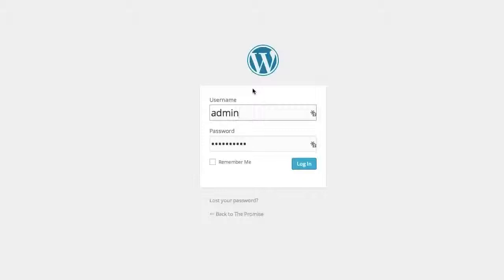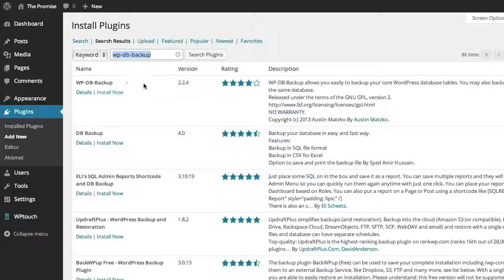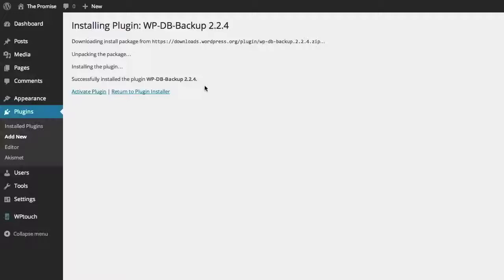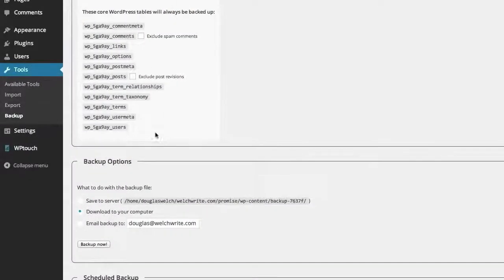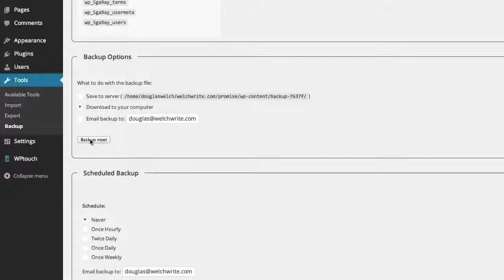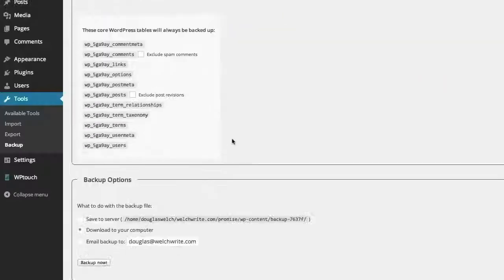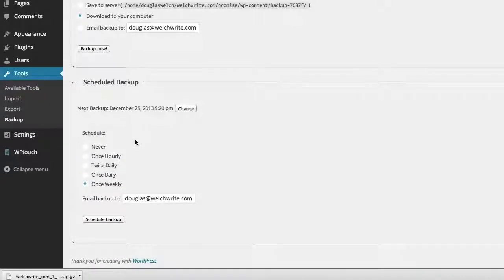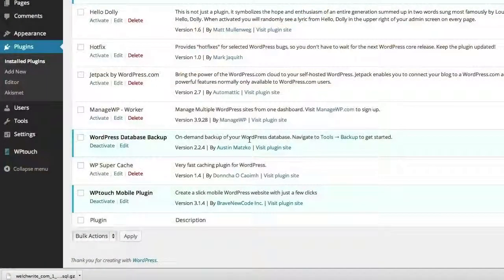Wordpress Wednesday 3: Backup up with Wordpress Database Backup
Short Wordpress tips to ease your way, especially if you are just getting started with Wordpress.

I show how to install and use Wordpress Database Backup plugin to protect your Wordpress. You can back up manually or set it up to automatically backup your data via email.